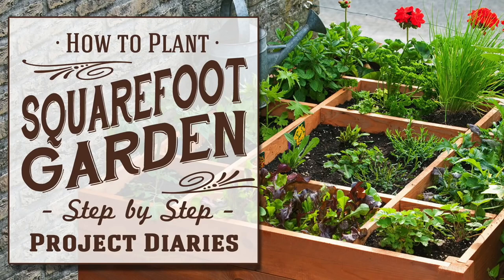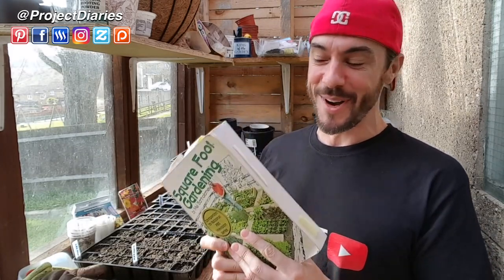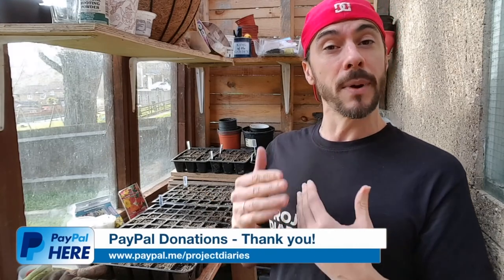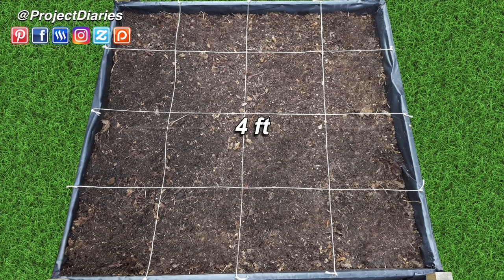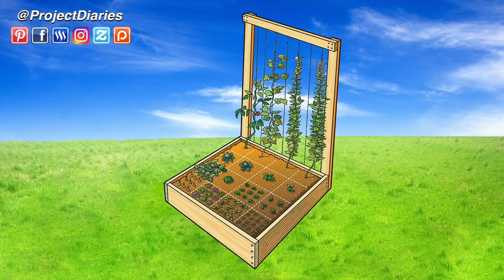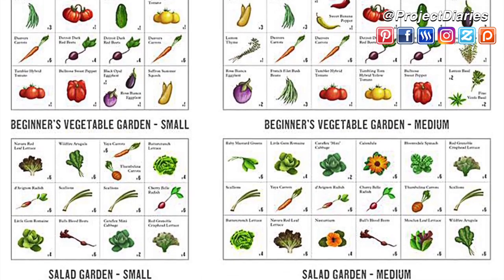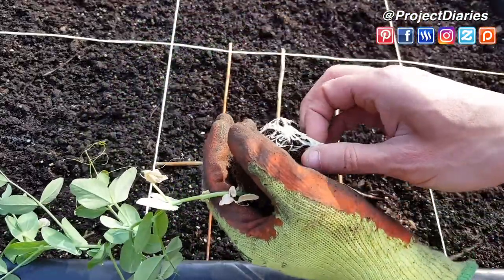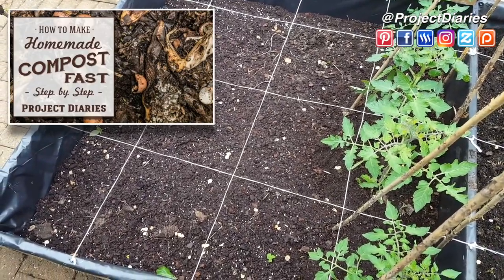Lee from Project Diaries with a complete step-by-step guide on how to plant a Square Foot Garden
Lee, from Project Diaries shares his special connection to Mel Bartholomew and Square Foot Gardening before providing a thorough description of how to plant a square foot gardening. Lee covers many of your questions with helpful hints for problem solving along the way. With minor variations, Lee follows the SFG Method.